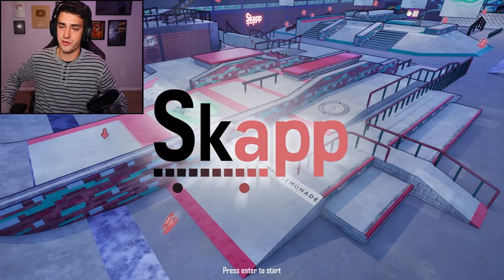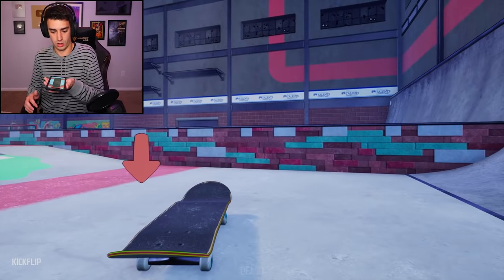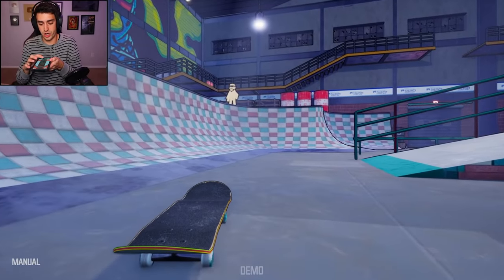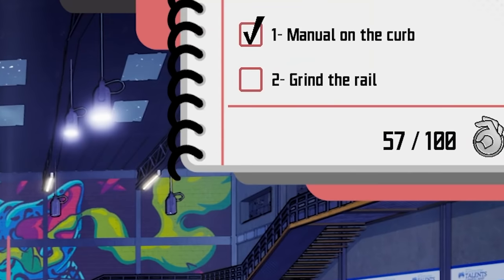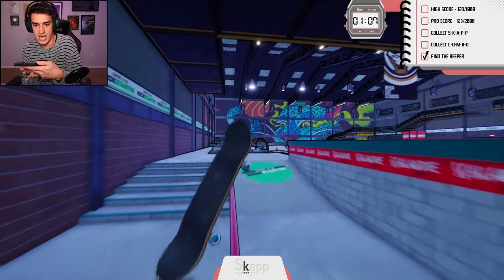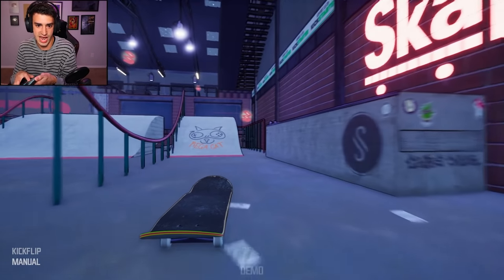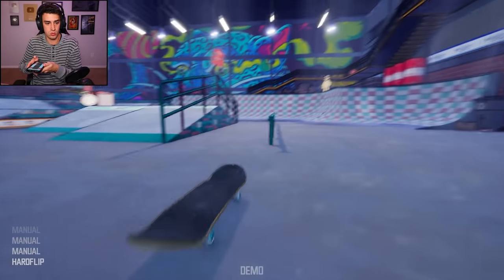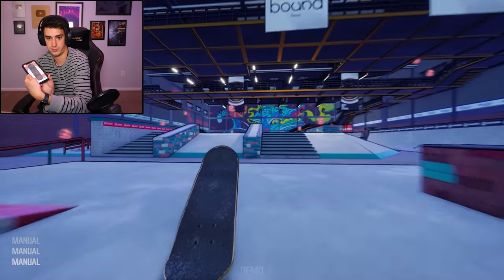MY PHONE IS THE SKATEBOARD?! (Skapp)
I turned my phone into a skateboard in a new game called Skapp! This game uses your phone as a motion controller to do all sorts of skate tricks. I've seriously done this before, just not in video game form! Pretty awesome this exists.